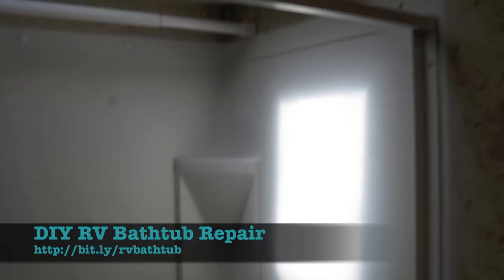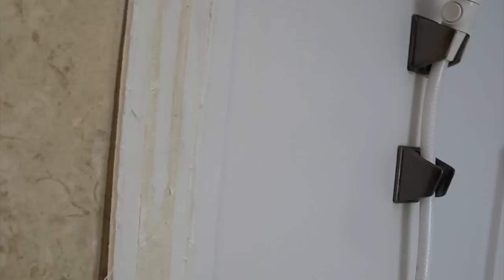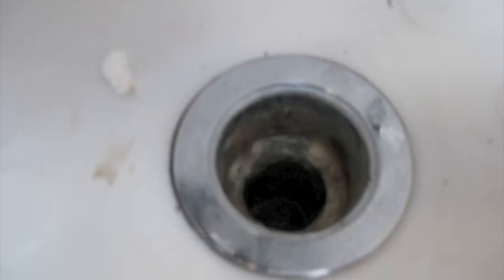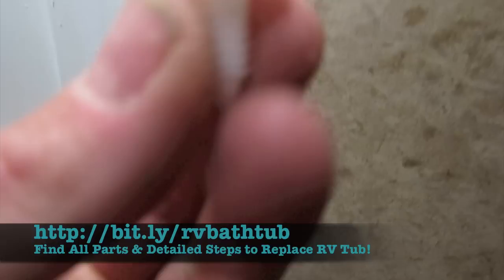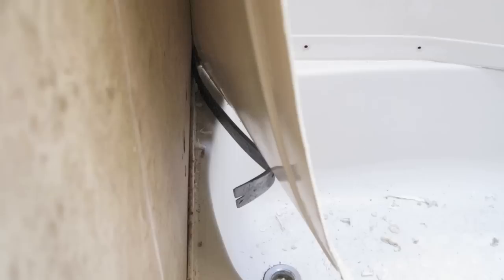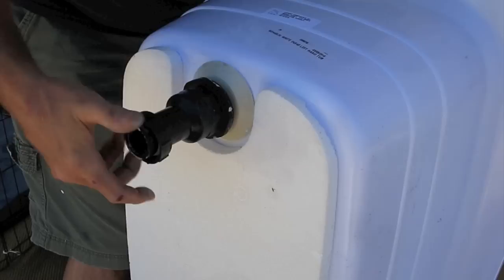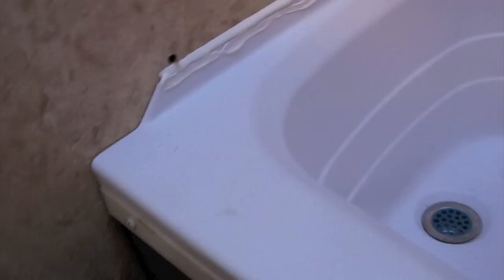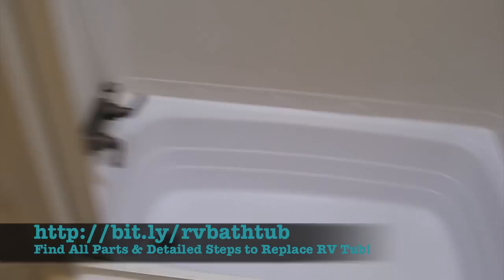How To Replace RV Bathtub + Helpful Tips!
Jim @LiveWorkDream provides tips for how to repair and replace the RV bathtub and tub surround. See how to remove drain and what to do if the new tub is too short. Find all the parts you need, detailed steps and more photos